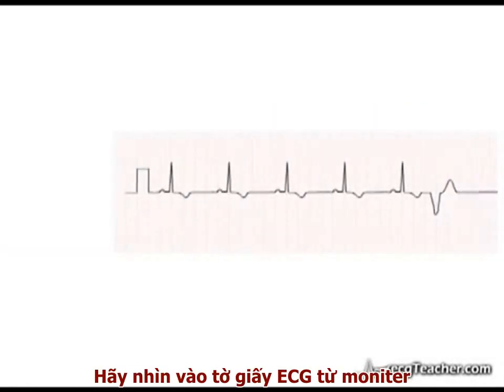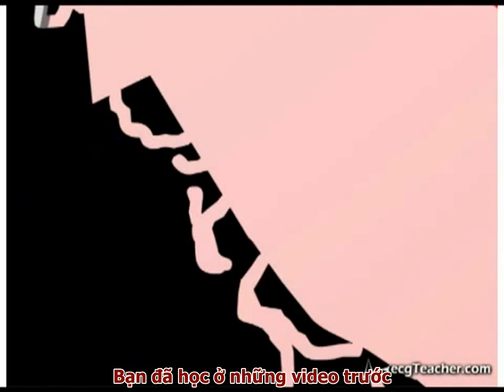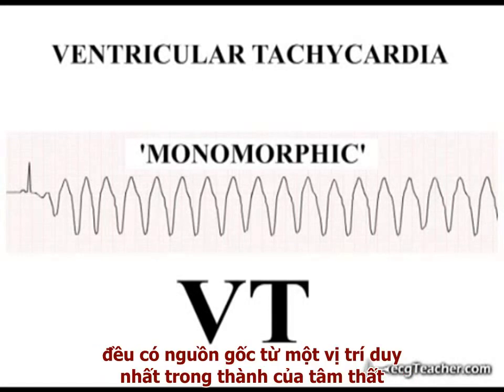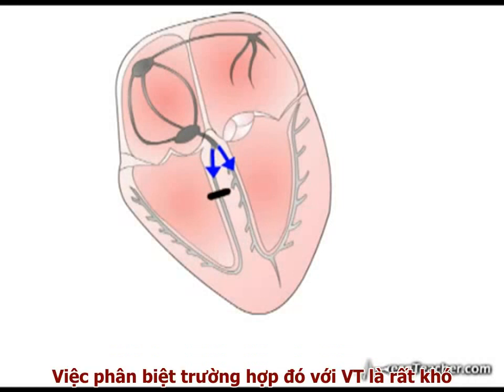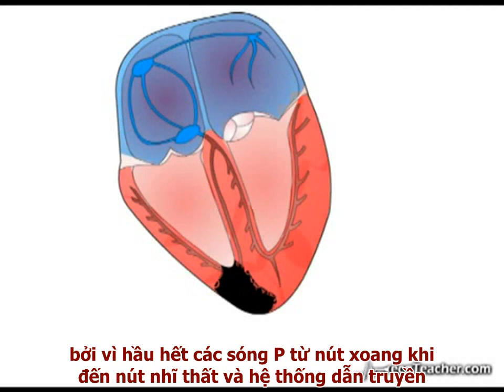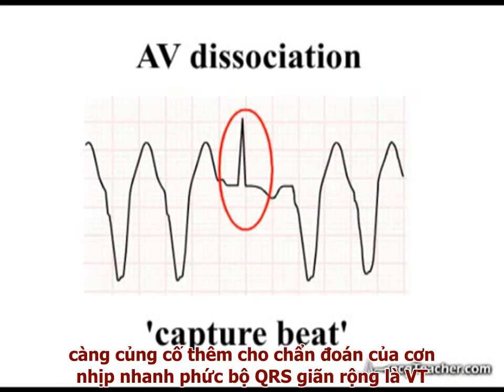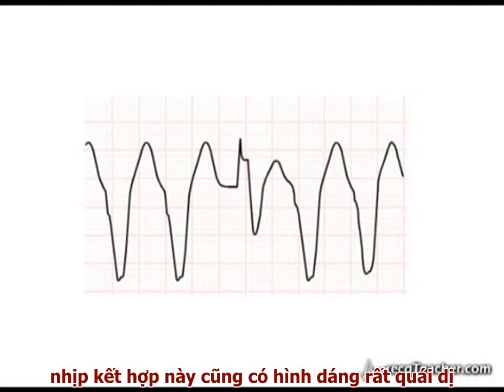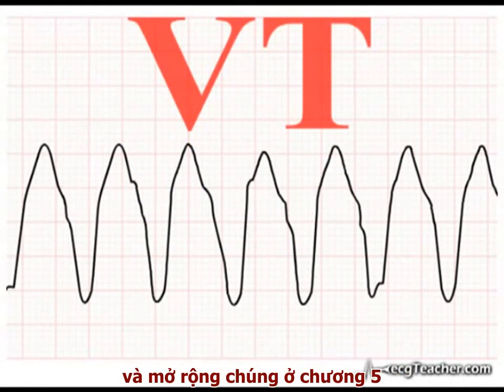4 8 Nhịp nhanh thất